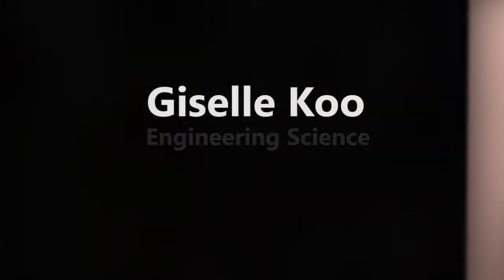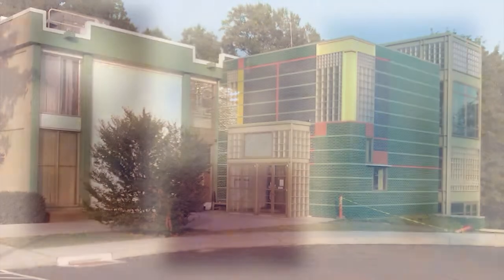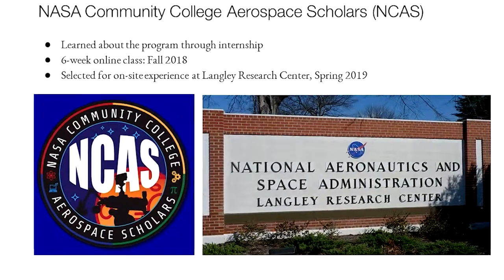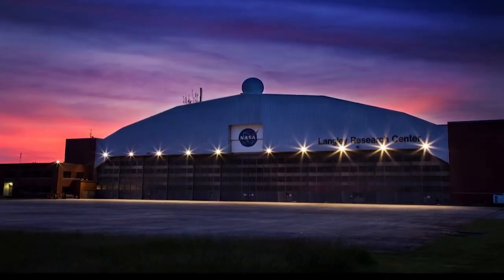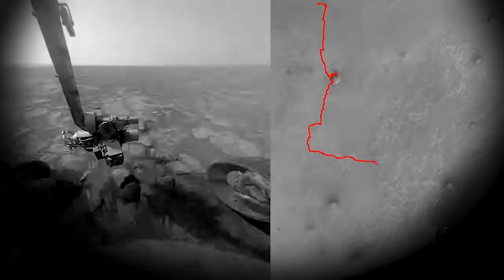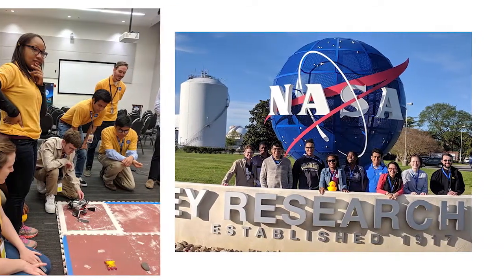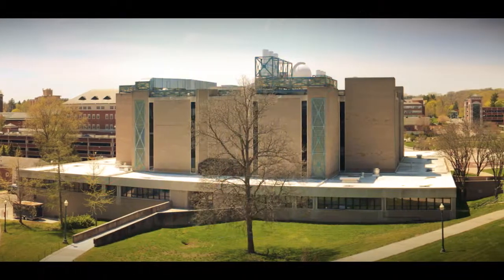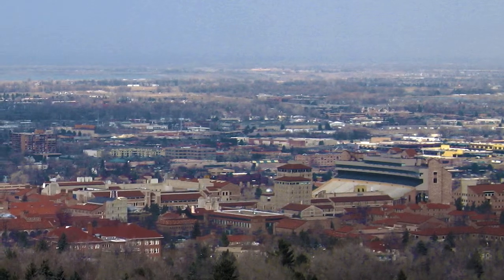Giselle Koo on her journey from Tunxis to NASA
Giselle Koo tells her story of her time at Tunxis, her internships, several NCAS grants and the NASA campus at Langley Research Center. Thanks to Mo2 for the use of their music through Creative Commons licensing.